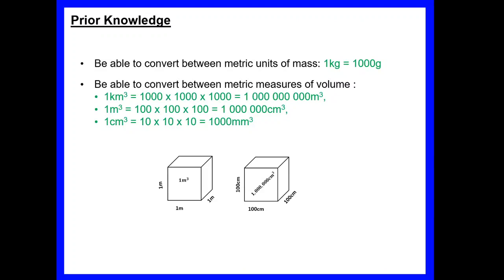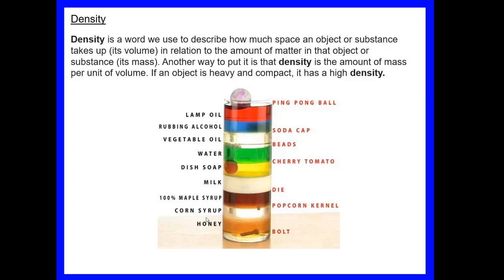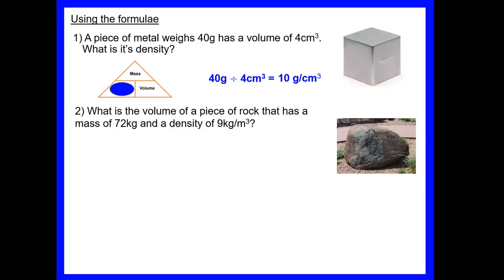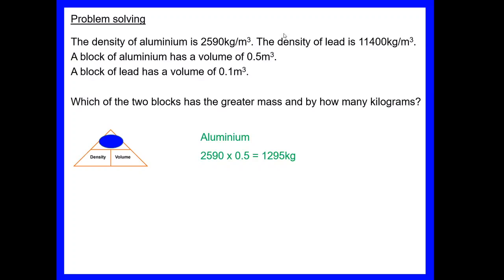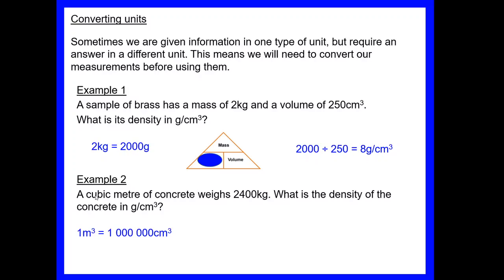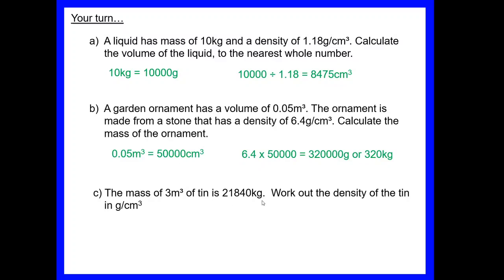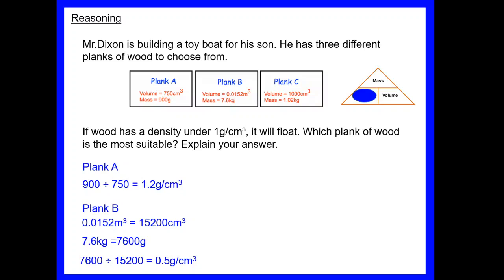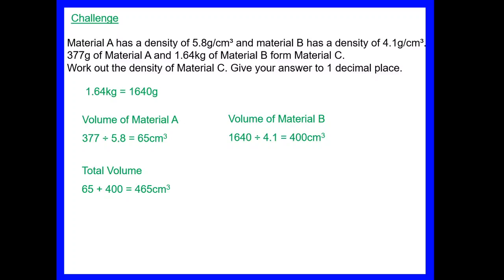14.3 Compound Measures - Part 2 Density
A lesson looking at density, volume and mass.  How to find values for DVM and how to convert between different units of density.